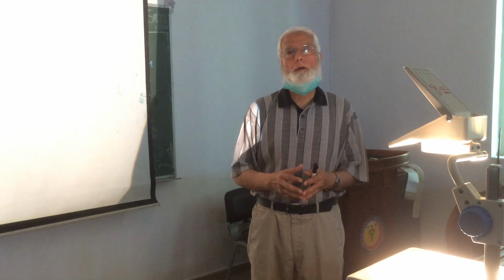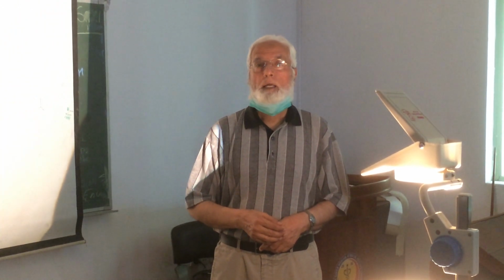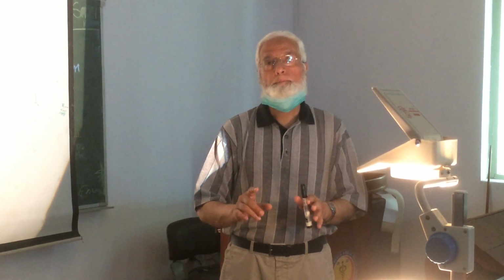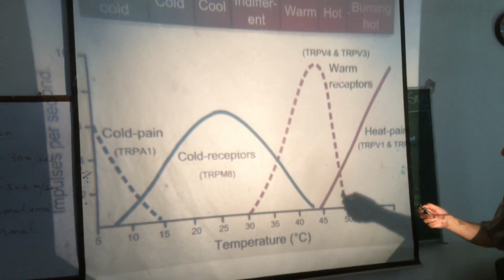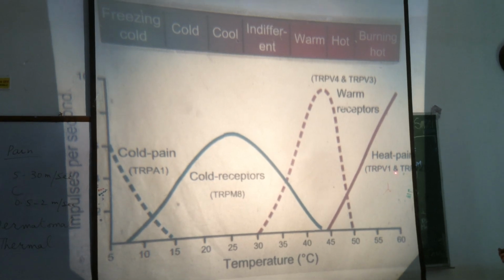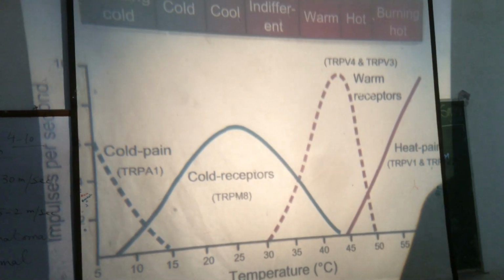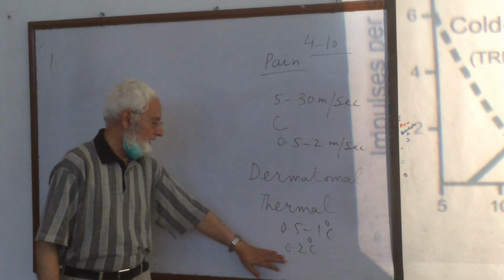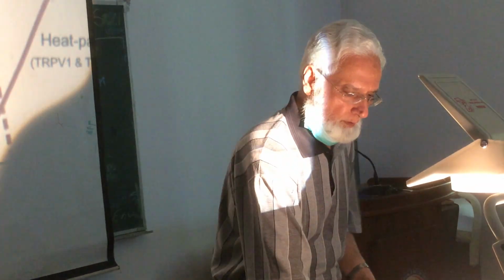Lecture of Prof. Dr. Hamid Javaid on topic of Pain & Thermal Sensation